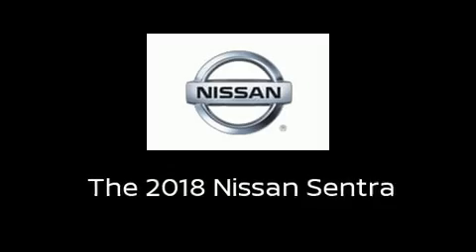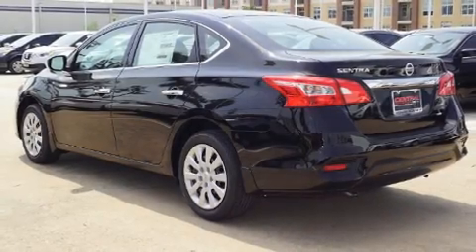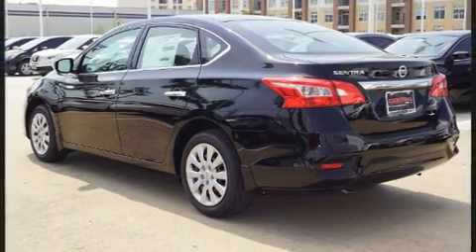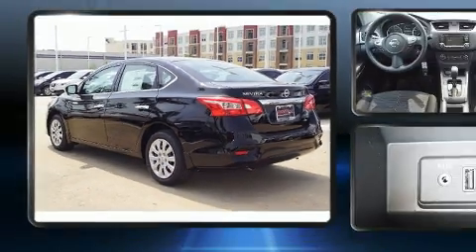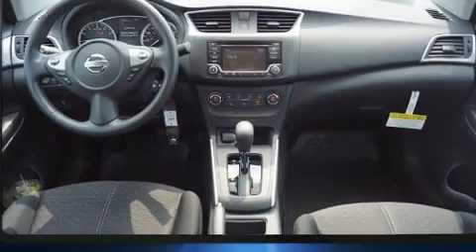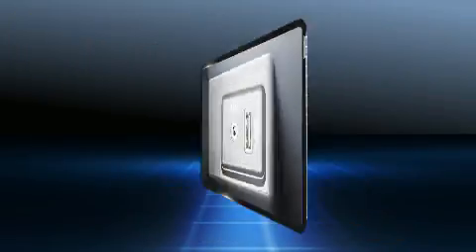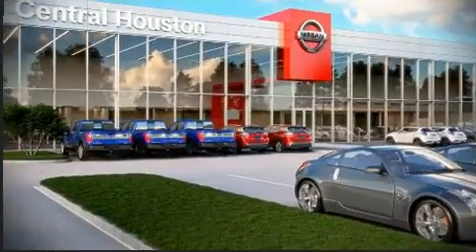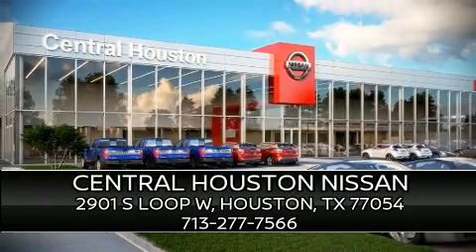2018 Nissan Sentra S in Houston, TX 77054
You can expect a lot from the 2018 Nissan Sentra. This 4 door, 5 passenger sedan is waiting for you to take home! It features an automatic transmission, front-wheel drive, and a 1.8 liter 4 cylinder engine. Top features include front bucket seats, delay-off headlights, 1-touch window functionality, an outside temperature display, power door mirrors, cruise control, an overhead console, and remote keyless entry. Nissan also prioritized safety and security by including: head curtain airbags, front side impact airbags, traction control, brake assist, ignition disabling, and ABS brakes. This car was designed with safety in mind, allowing you to drive with even greater assurance. Our experienced sales staff is eager to share its knowledge and enthusiasm with you. They'll work with you to find the right vehicle at a price you can afford. We are here to help you.